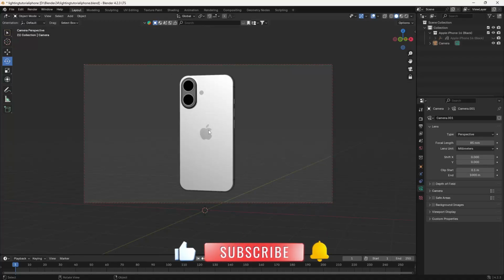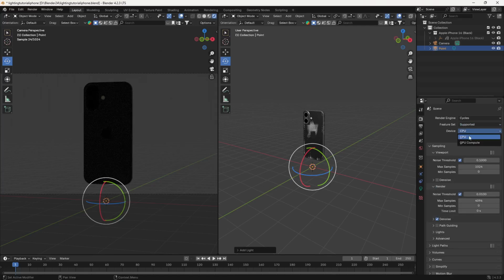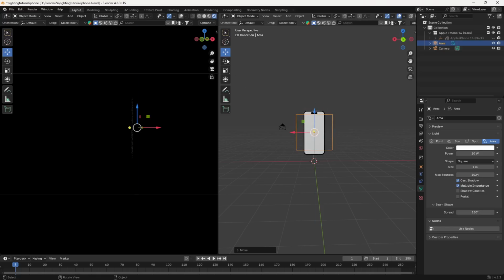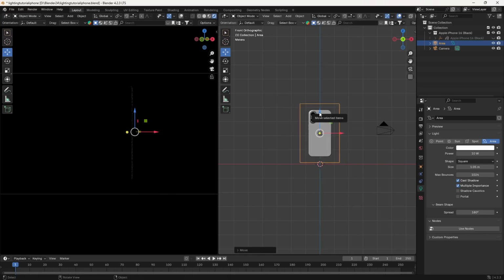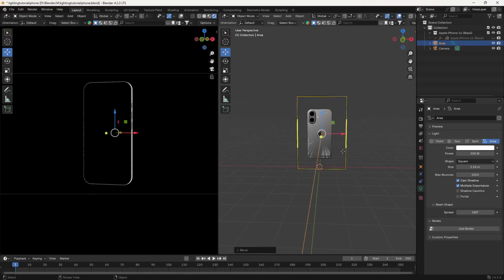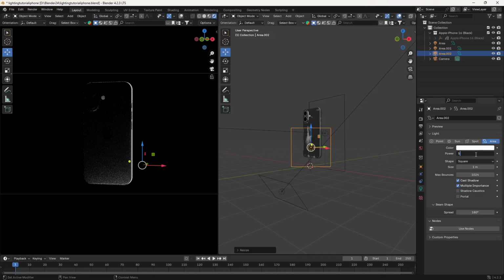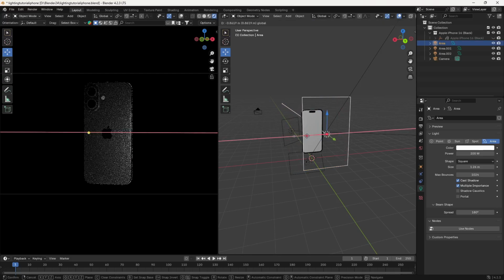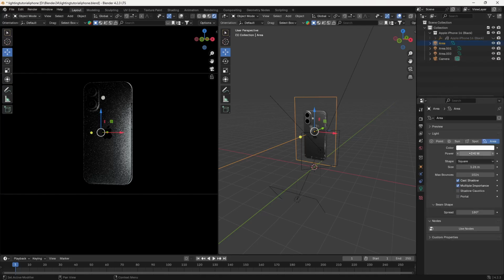The Power of LIGHTING in Blender 2025!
Dive into the world of lighting in Blender with this comprehensive tutorial! In this video, you'll discover how area lights and point lights function, and how to effectively set up a three-point lighting system. Plus, we’ll explore the fascinating concept of light temperature and how it can enhance your scenes. Whether you're a beginner or looking to refine your skills, this video is packed with tips and tricks to elevate your 3D projects. Don't miss out!